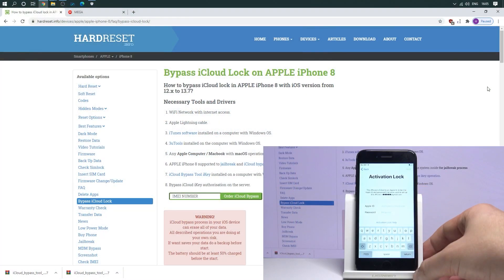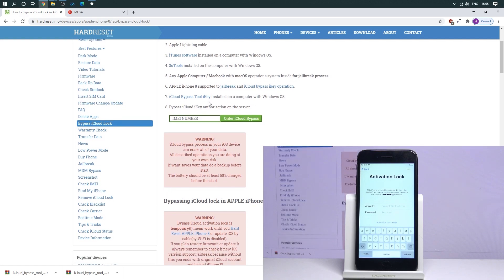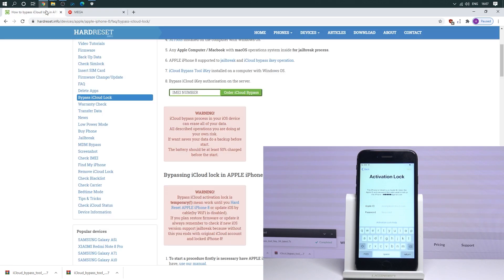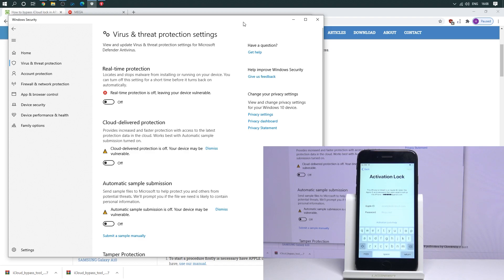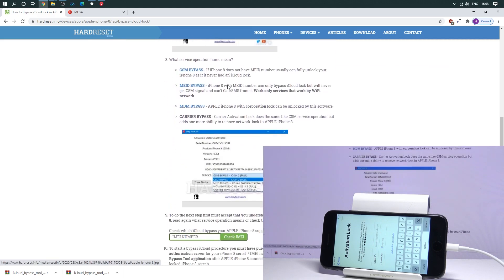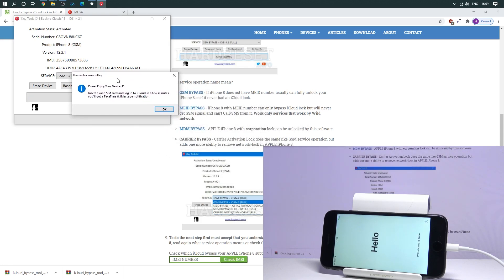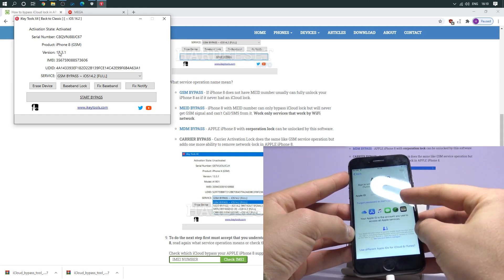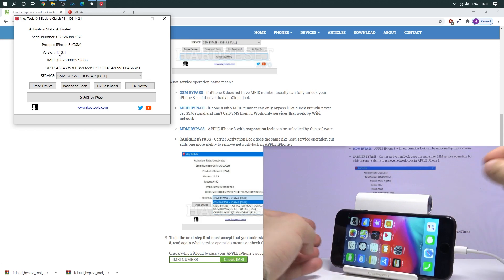How to Bypass iCloud Lock on iPhone / iPad with iOS version from 12.x to 13.7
Unlock iCloud Tools:
Check out how to easily remove iCloud lock from iPhone or iPad with12.x to 13.7 iOS Version. If you forgot the password to your iCloud and you can't activate your Apple devices you should follow our steps to skip activation lock. Let's check out how to bypass iCloud lock on Apple device. Take your iPhone / iPad from a drawer and activate your device.

Bypass iCloud activation lock is temporary(!), so it will work until you Hard Reset APPLE iPhone 8 or update iOS by cable(by WiFi is disabled).
If you plan restore firmware or update it always remember to check if new iOS version support jailbreak because without this you ends with original iCloud account and locked iPhone 8!

iCloud bypass process in your iOS device can erase all of your data.
All described operations you are doing at your own risk.
If want saves your data do a backup before start.
The battery should be at least 50% charged before the start.

How to bypass iCloud lock on iPhone? How to solve the forgotten iCloud issue? How to remove iCloud lock-in iPhone 8? How to unlock iPhone? How to bypass iCloud protection on iPhone 8? How to skip activation lock? How to skip iCloud lock on iPhone?